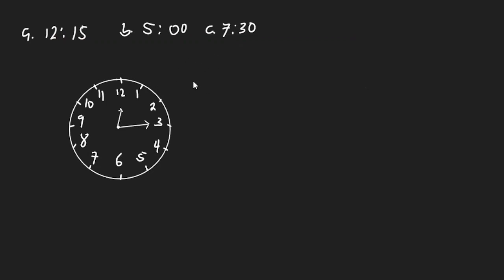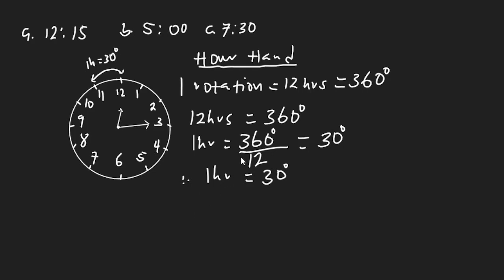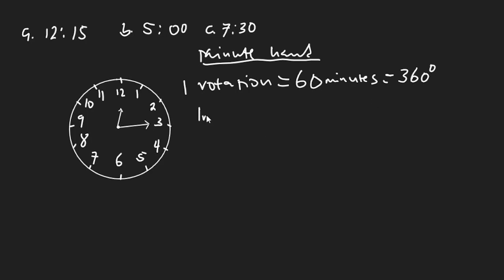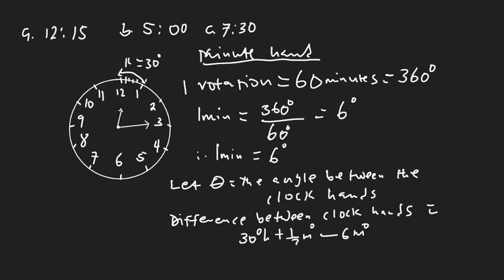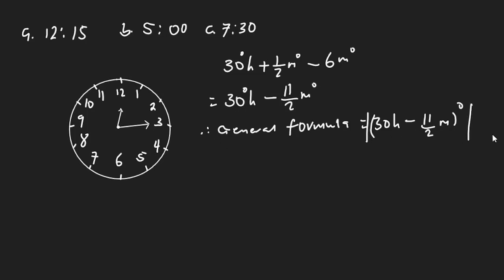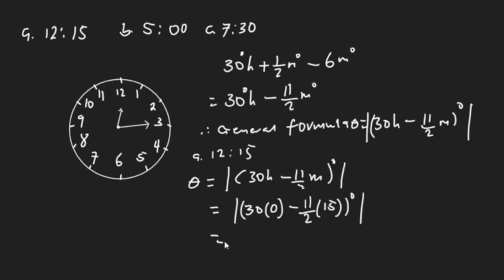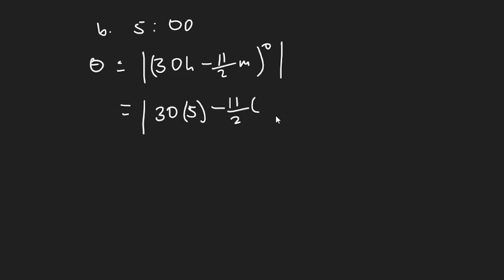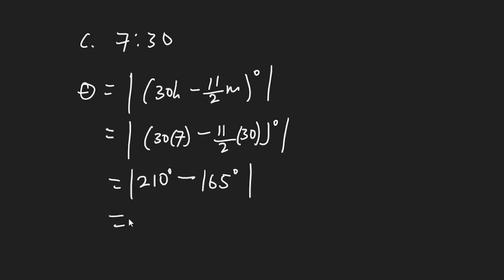Deriving the general formula and finding the angle between the clock hands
Deriving the general formula and finding the angle between the hour hand and the minute hand of a clock